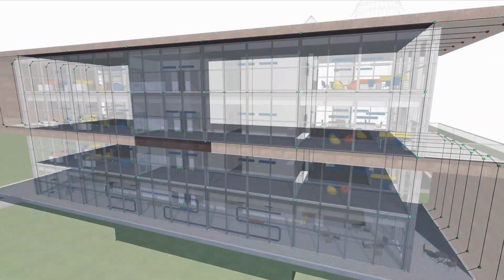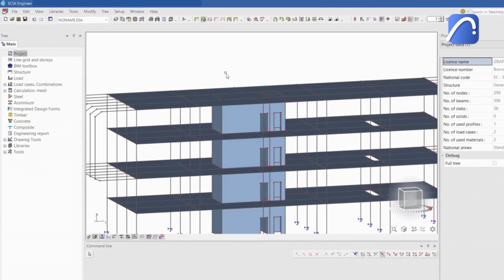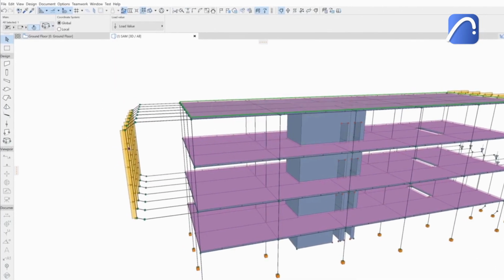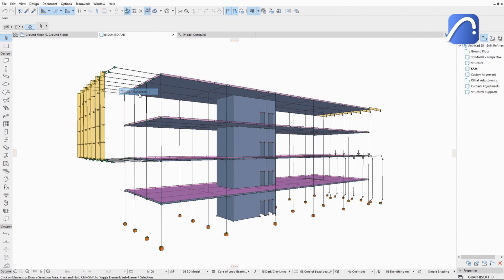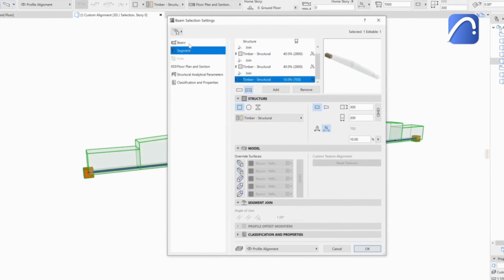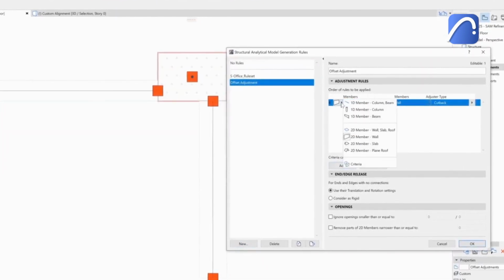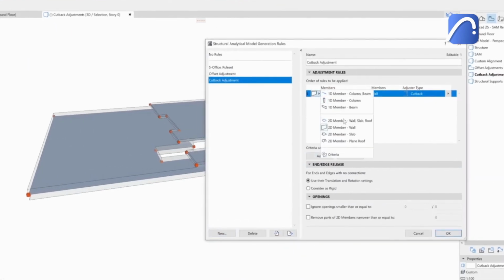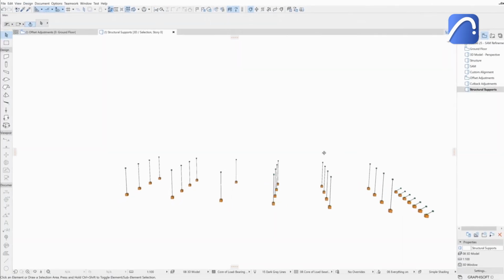Archicad 25 Yenilikleri 05 - Yapısal Analiz Model İşleme Geliştirmeleri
Yük işleme ve yükle ilgili veriler için destek, mimarların ve inşaat mühendislerinin yükle ilgili bilgileri kaybetmeden sorunsuz bir şekilde birlikte çalışabileceği anlamına gelir.

Gerçek bir proje iş akışının nasıl gerçekleştiğini görelim: Archicad'de yapısal analitik modeli oluşturduktan sonra, mühendisler yükle ilgili verileri tutmak için SAF Export Translator'daki ilgili seçenekleri etkinleştirir. Bundan sonra analitik modeli SAF'e aktarırlar. SAF verilerini yapısal analiz yazılımına aktardıktan sonra - örneğin SCIA Engineer gibi - Mühendis yükler ekler, bunların değerlerini ve ilgili verilerini tanımlar. Bundan sonra analitik model dışa aktarılır ve Archicad'e geri gönderilir.

Bir kez daha Archicad'de mühendis, yalnızca yapılan değişiklikleri içe aktarmak için Model Karşılaştırma özelliğini kullanır. – bu aşamada yükleri karşılaştırır. Ardından içe aktarılacak değişiklikleri seçer ve Yeni Konuya eklerler.

Tüm değişiklikleri kabul ettikten sonra, 3D görünüme dönelim, her türlü yük, yük elemanı olarak gösterilir. Mühendis bu değerleri hızlı bir şekilde düzenleyebilir hatta gerekirse Archicad'e; özel Yük Araçlarını kullanarak yeni yükler yerleştirebilir: Alan Yükleri, Çizgisel Yükler, veya Tekil Yükler.

Projede ilerleyen mimar, birkaç kirişin geometrisini değiştirir. Analitik Model, Fiziksel Model ile tamamen uyumludur ve yükler de değişiklikleri takip eder. Ardından mühendis analitik modeli tekrar SAF'e kaydeder. Analitik modelin bu versiyonunu SCIA'ya aktardıktan sonra, yükle ilgili tüm bilgiler güncellenir ve saklanır. Bilgi kaybı olmaz.

Yüklerin, yükle ilgili verilerin ve 2.0.0 sürümüne kadar yayınlanan tüm SAF sürümlerinin desteği sayesinde, mühendislerin döngüsel işbirliği sırasında  artık yükleri yeniden oluşturmasına gerek kalmaz, zamandan ve emekten tasarruf sağlar, hata riskini azaltır ve tüm işbirliğini her iki taraf için daha hızlı ve daha verimli hale getirir.

Çoklu segmentli kirişler ve kolonlar, Değiştirme Profiline dayalı analitik modelde tek bir 1D eleman oluşturur.  Mühendis, fiziksel modele daha iyi uyması için bu profilin hizalamasını kontrol edebilir. Çoklu segmentli bir kiriş örneğine bakalım. Mühendis, bu profilin hizalamasını  burada etkin kılabilir, bu da analitik elemanın pozisyonunu değiştirir. Mühendisler, geliştirilmiş Ofset Ayarlayıcı sayesinde artık gerçek proje senaryolarının daha da karmaşık geometrilerini  kontrol edebilir.

Bu örnekte,  bir kolonun ve iki kirişin analitik elemanları kesişmediği için modelin bağlantısı kesilmiştir. Analitik elemanları kesişmeleri için dengelememiz gerekiyor. Mühendis, bunu gerçekleştirmek için iki kuralın yeni bir kombinasyonunu oluşturacaktır.

İlk kural, Kolondan Kirişe Ofsettir. Bu ofsetin tam olarak nasıl olması gerektiğini tanımlamak için burada dört yeni seçenek var. Kirişlerin uzantısını tanımlamak için bir kurala daha ihtiyacımız var - Kirişten Kolona - Yeni kurallar otomatik olarak uygulanır, model anında güncellenir ve model artık öğelerin kesişim noktasında sürekliliğini sağlamış olur.

Mühendisler, 2D Analitik Elemanların başka bir Ayarlama Kuralı geliştirmesiyle kısmen örtüştüğü durumları kolayca yönetebilir.

Bu örnekte, iki döşemenin analitik elemanları farklı yüksekliklerde üst üste biner ve bağlantısı kesilir. Mühendis, önce döşemeleri yükseklikte hizalamak için yeni bir Ofset Kuralı oluşturur. Ardından örtüşen parçaları ortadan kaldırmak için bir Kesme Kuralı ekler. Sonuç, analiz yazılımında düzeltilmesi gereken daha az hata ile daha kaliteli bir analitik modeldir.

Mühendisler, seçilen tüm yük taşıma elemanlarına aynı anda birden fazla mesnet yerleştirerek zamandan tasarruf edebilirler.

Nasıl olduğunu görelim: Tasarım, Yapısal Analitik Elemanlar, Yapısal Mesnetler Oluştur'a gidin. Doğru seçenekleri seçtikten sonra Oluştur'a tıklayın ve tüm mesnetler seçilen tüm öğelere  bir kerede yerleştirilecektir.